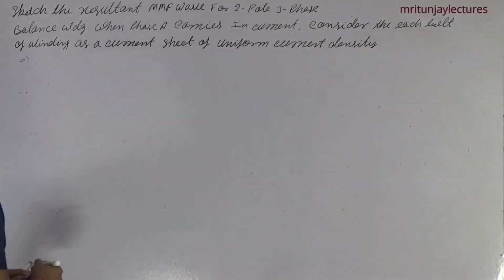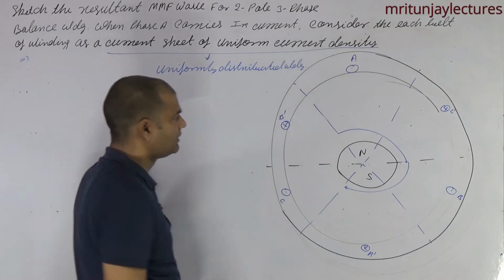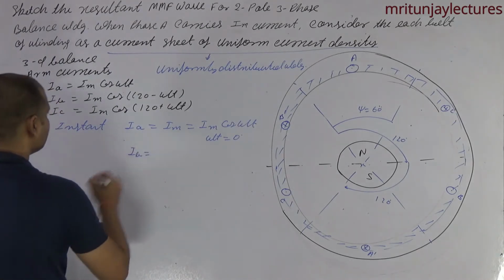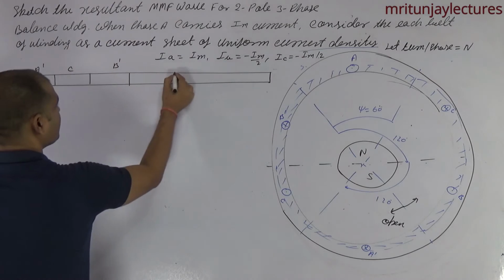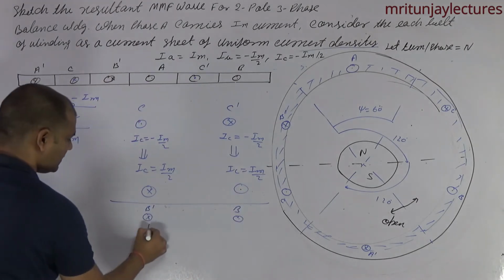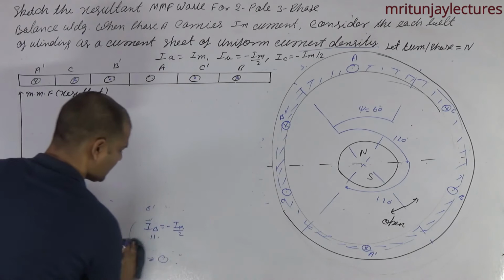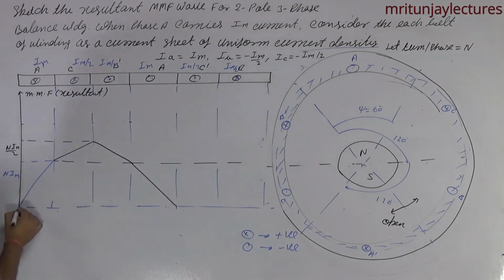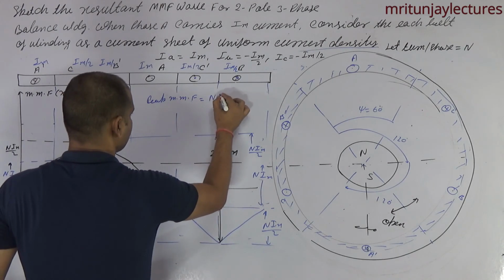2.22 MMF waveform of Distribution Winding | MMF Diagram | Fundamental Of Machine | by Mritunjay sir